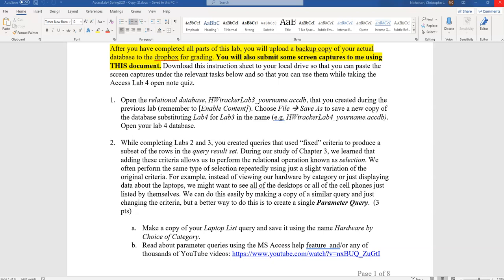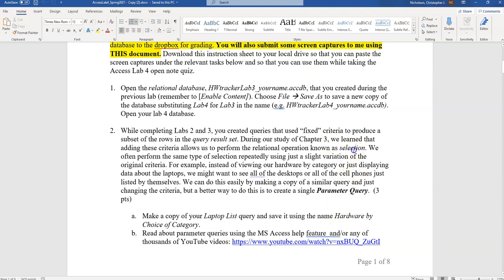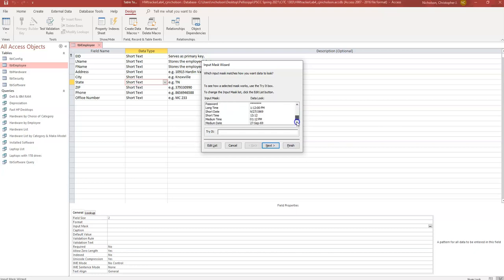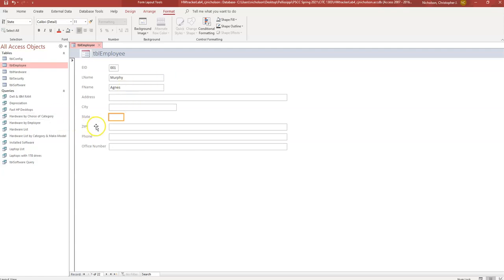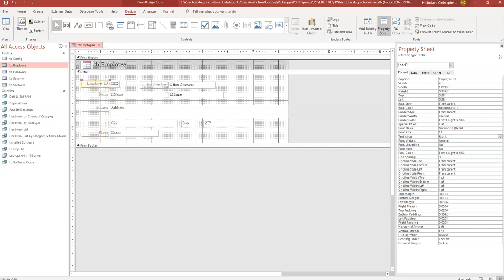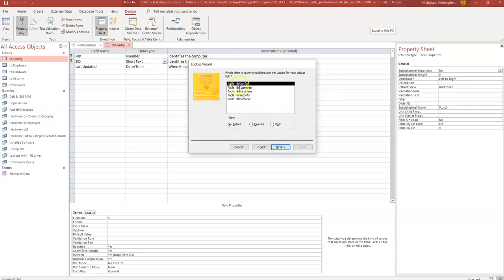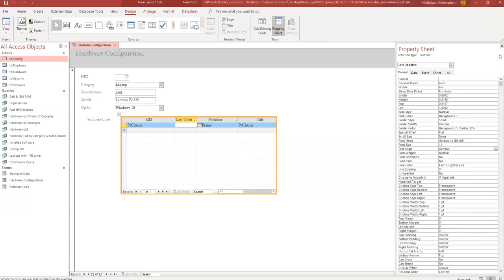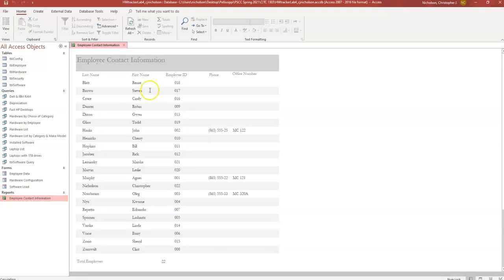CITC 1303 Access Lab 4 Guide